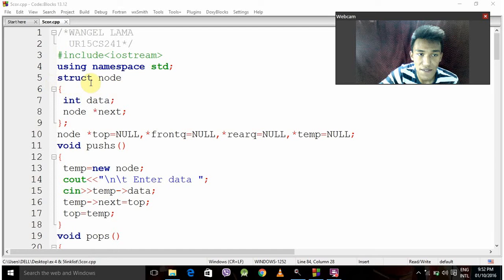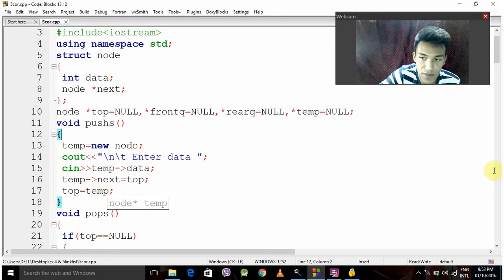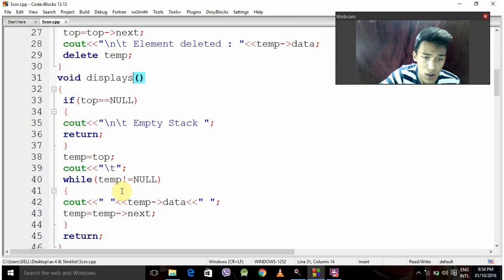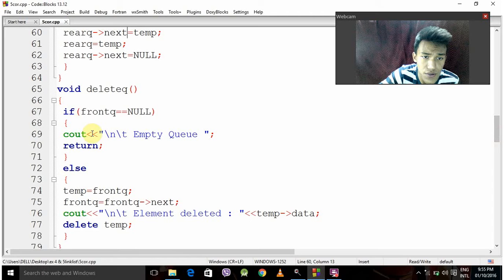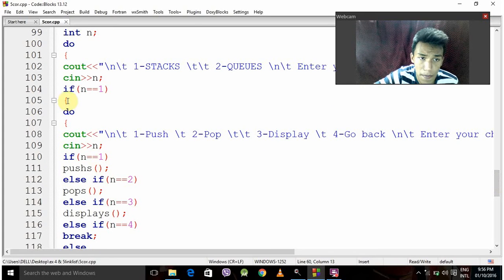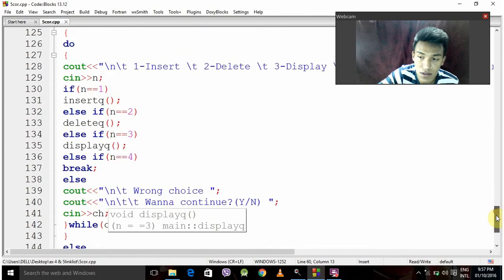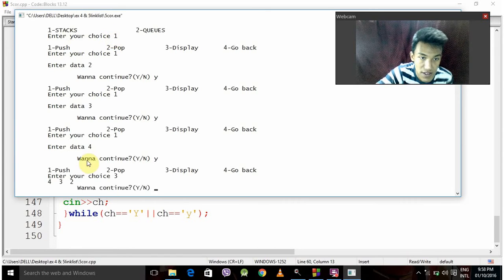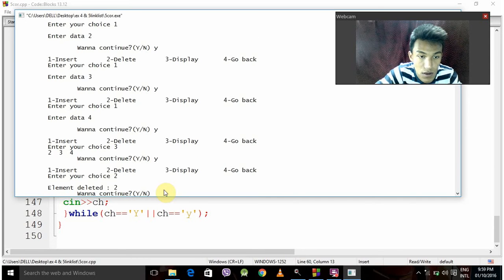Exercise No: 5 DATA STRUCTURES (Implementation of Linked List)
Wangel Lama
UR15CS241
Department of Computer Science
Karunya University